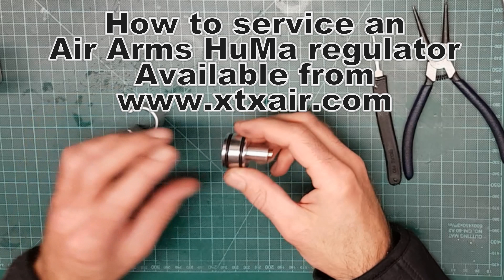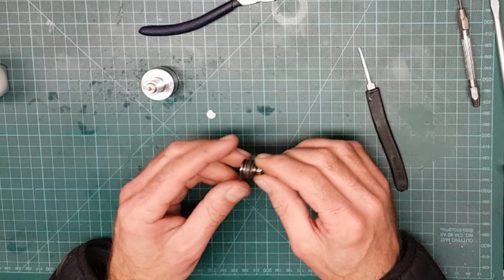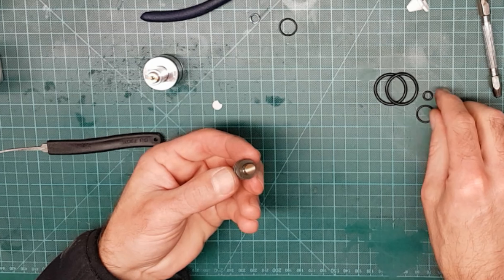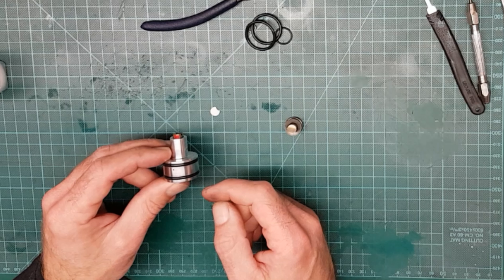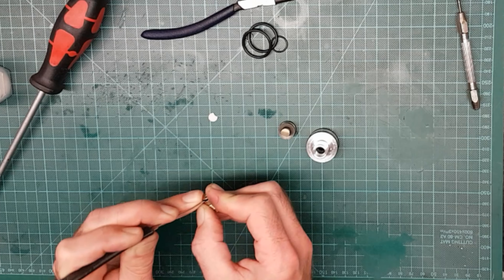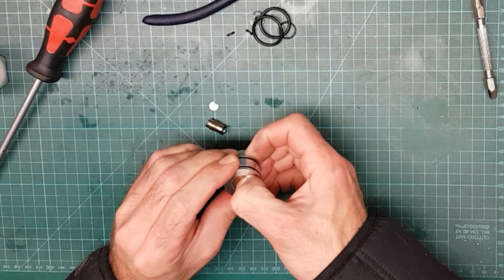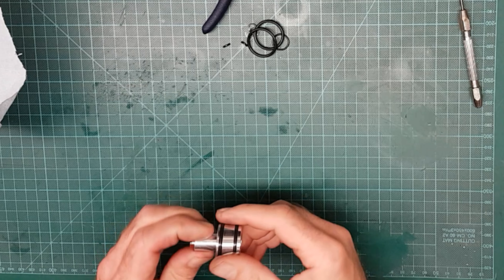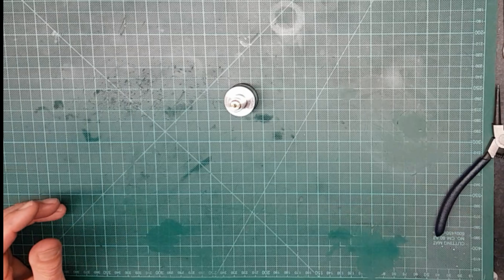Service a HuMa regulator for an Air Arms S400, S410, S510 etc XTX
This video shows you how to service your HuMa regulator for your Air Arms S400, S410, S510, Ultimate Sporter, TDR, HFT500 etc.